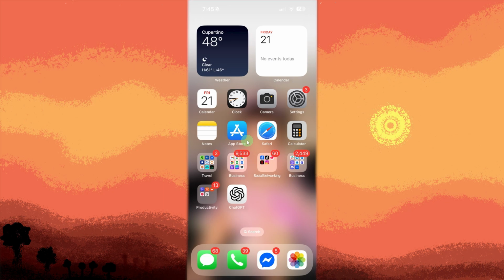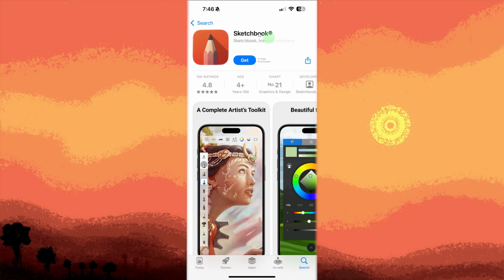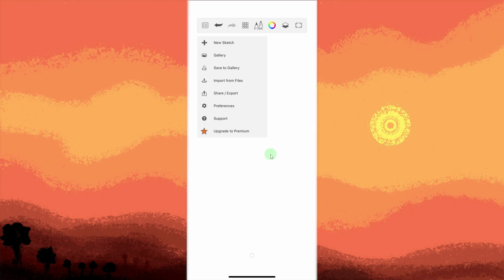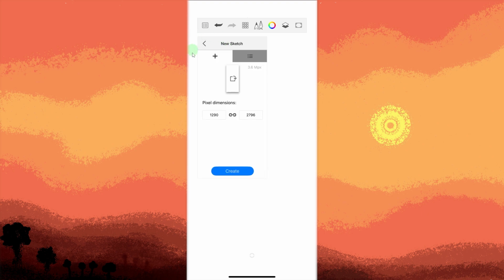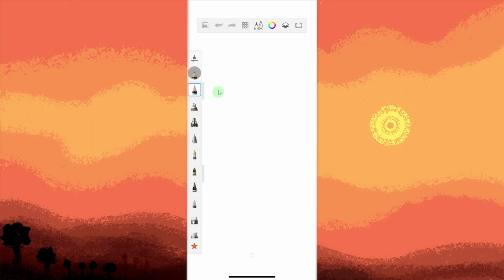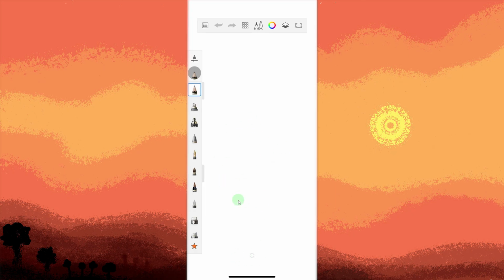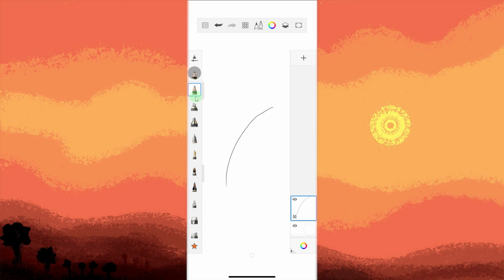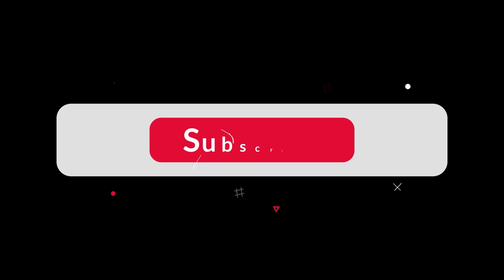How To Do Doodle Art In iPhone (Quick & Easy)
This guide will show how to do doodle art in iPhone. Follow along and try out our suggested app for creating doodles and sketches on your mobile phone.